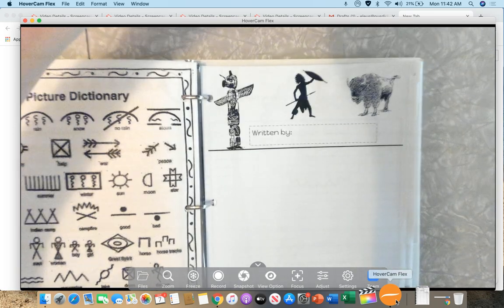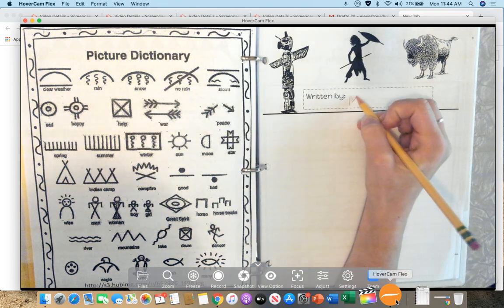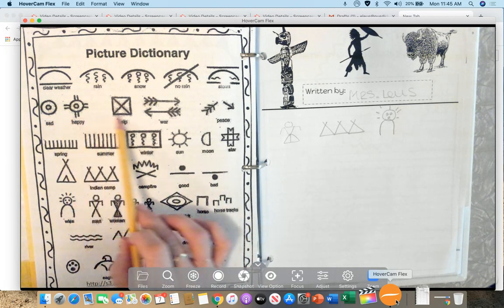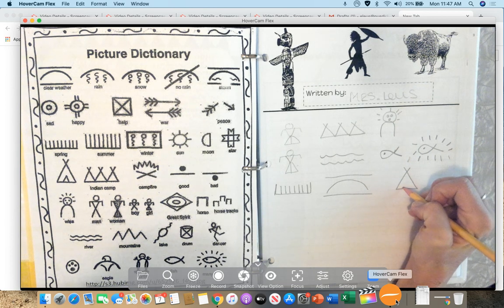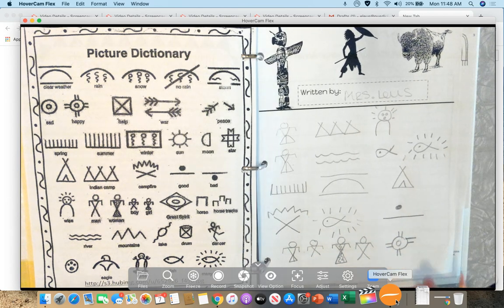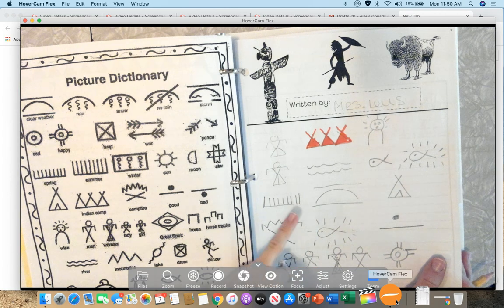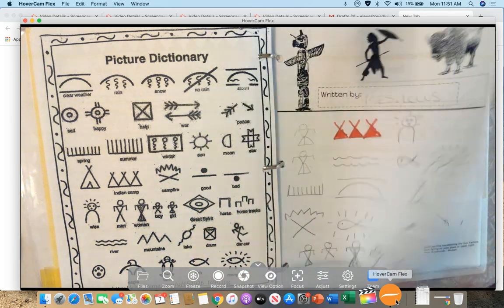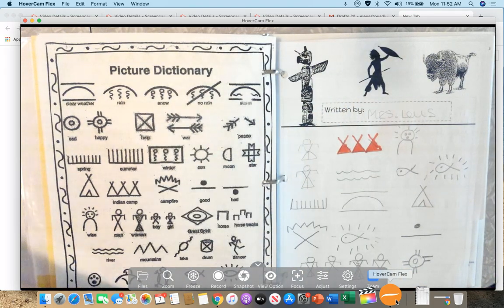Native America Symbol Story-Art